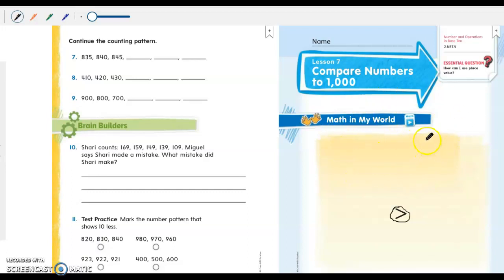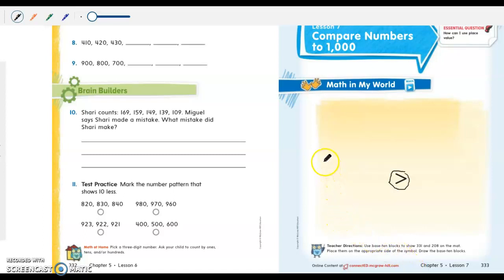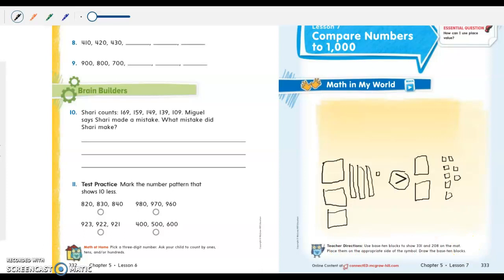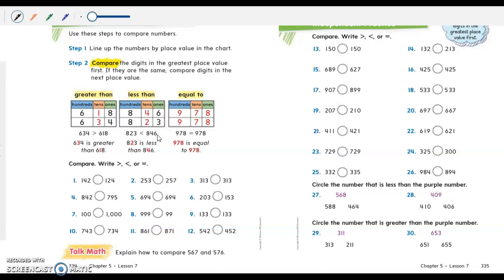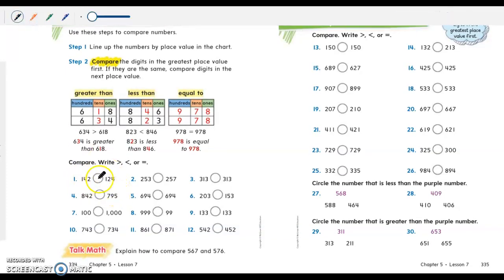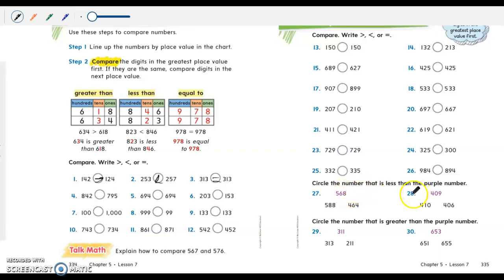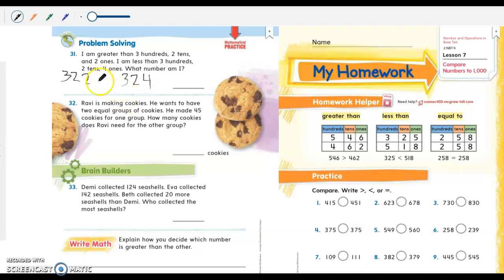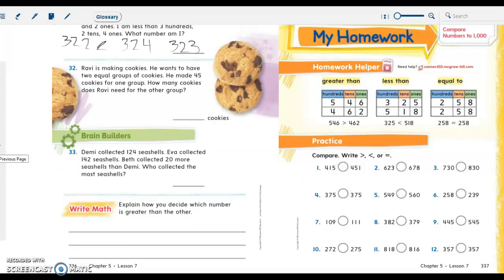Comparing Numbers up to 1000